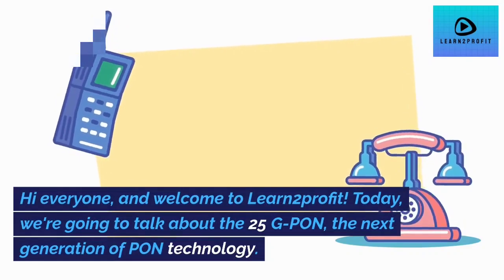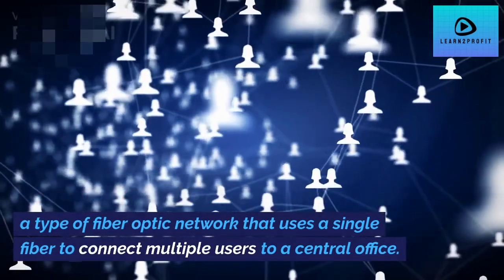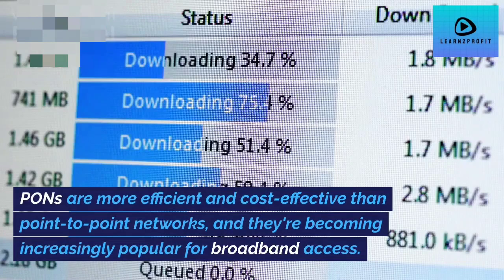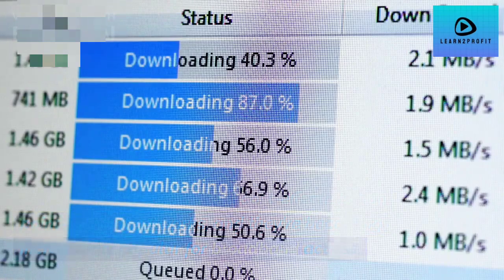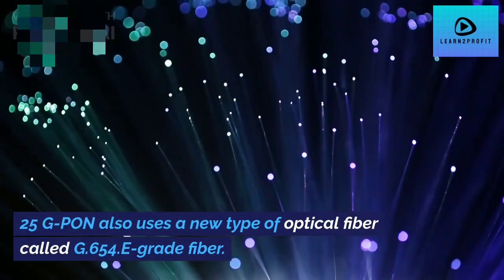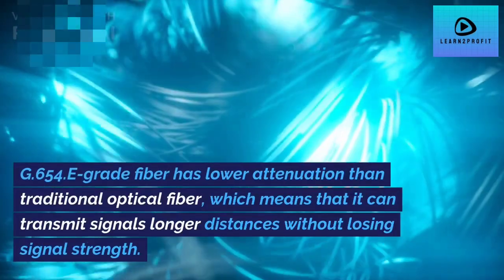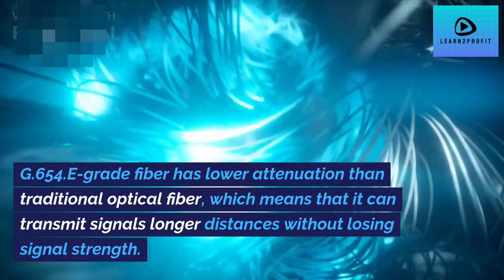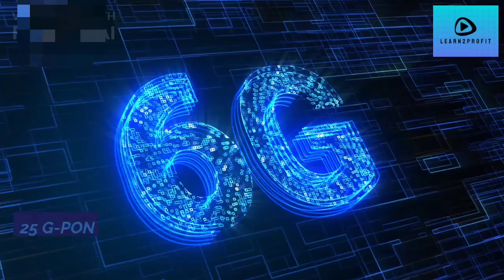The 25 G PON, the next generation of PON technology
25G PON is the future of fiber optic networks. It offers significant speed improvements over previous generations of PONs, and it can support a wide range of applications, including broadband access, 5G transport, and enterprise services.

In this video, we discuss the fundamentals, concepts, and architecture of 25G PON. We also cover the benefits of 25G PON and its potential applications.

If you're interested in learning more about the next generation of PON technology, then be sure to watch this video!